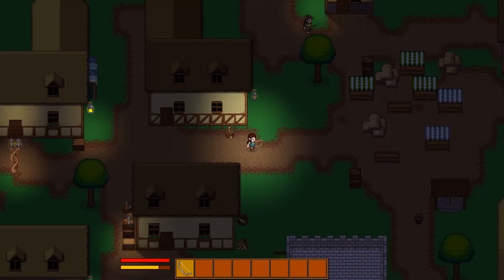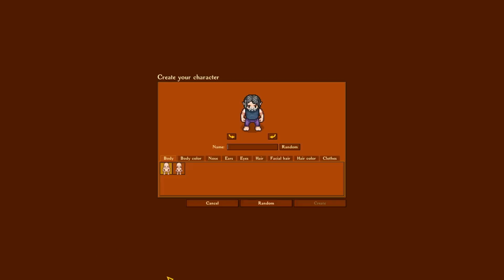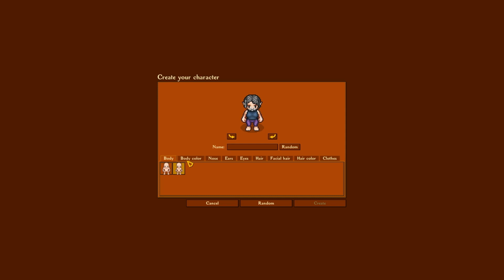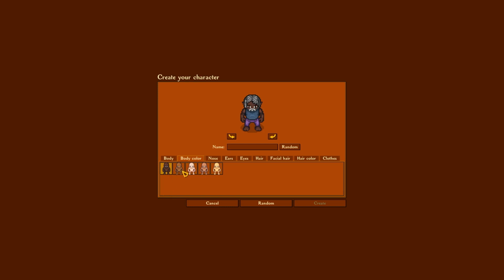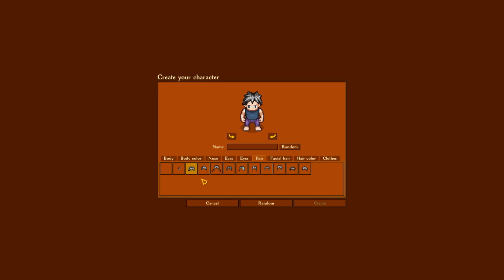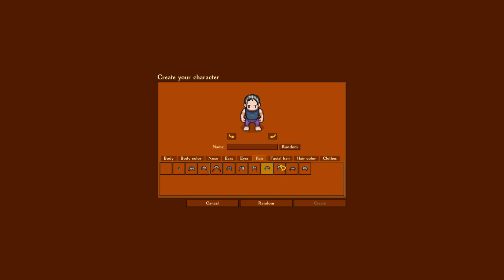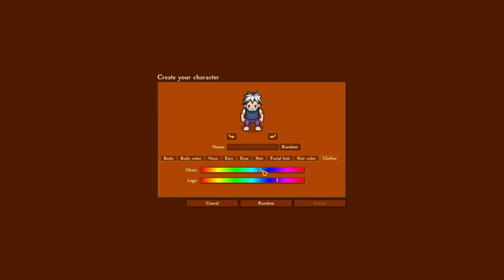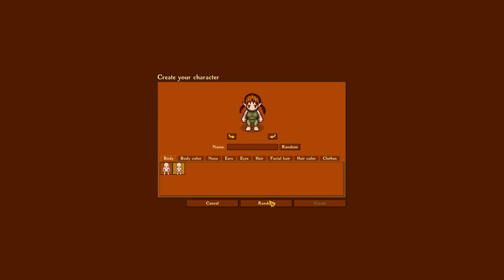Vagabond Character Creation (Male & Female, Full Customization, All Options, More!)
I decided to take a 'quick' look at character creation in Vagabond. This includes male and female customization, all the options and colors, and more!

► Timestamps ◄

Intro - 0:00
World Creation - 0:41
Character Creation - 01:00
Outro - 06:58

Explore procedurally generated living worlds in this 2D sandbox RPG. Meet hundreds of characters in cities, complete quests, craft powerful items, buy and furnish your home or fight monsters in dungeons.

You start in the middle of nowhere with no memories or possessions. It's up to you to forge your destiny, become a famous treasure hunter by searching dangerous dungeons, the best blacksmith in the whole country or a benefactor by helping the villagers who need you. Who will you become?

Blending elements of traditional role-playing games such as The Elder Scrolls or The Legend of Zelda with the freedom of sandbox-style games such as Stardew Valley and Terraria, Vagabond is a unique experience.

Moreover, you can share your adventures with your friends as Vagabond was designed from the ground to support multiplayer.

► Lumin Links ◄